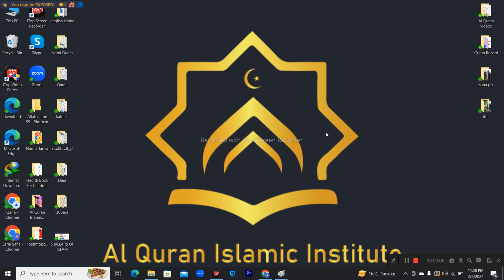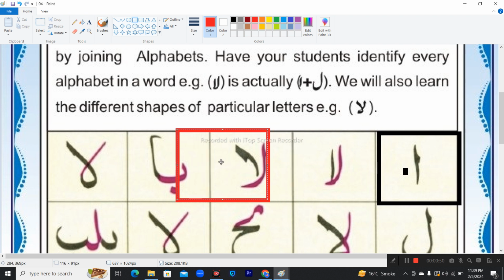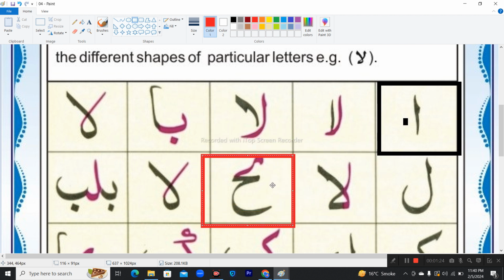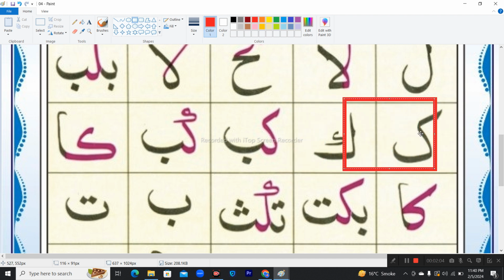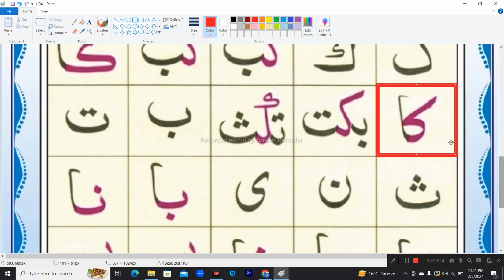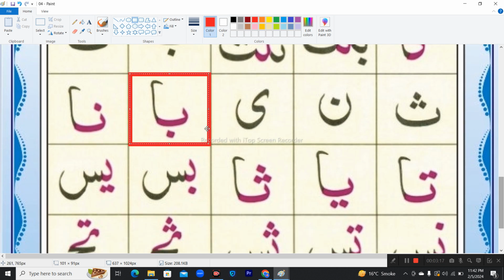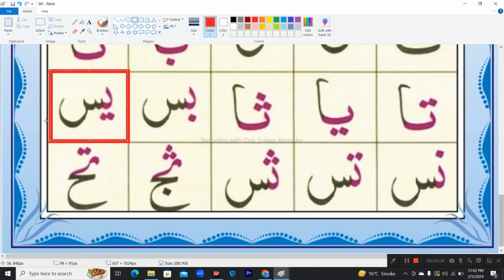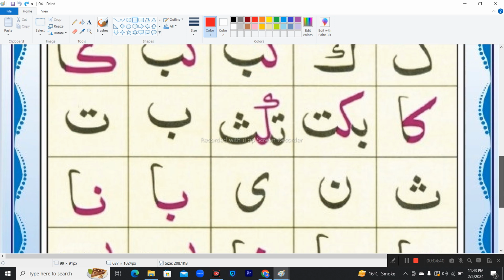Basic Qaida lesson 2 | Full Noorani Qaida | Learn Quran Online | Learn Tajweed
Basic Qaida
Alif lam Alif
Lesson 2
Arabic Alphabet
Arabic Beginners
Quran Online
Learn Quran and Arabic online
Learn Basic Qaida with Qaria Sana
Best Lesson OF Basic Qaida on YouTube by the original voice of Qaria Sana
Best book for learn and read Arabic letters
Basic Qaida Lesson 2 with Makhraj and Tajweed
Arabic Language Learning